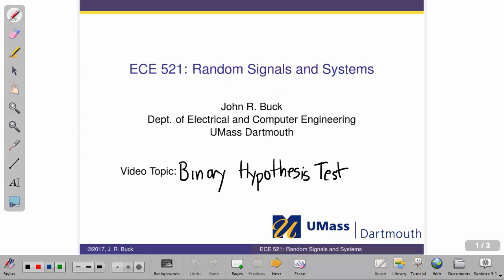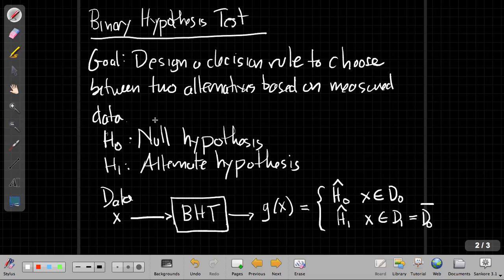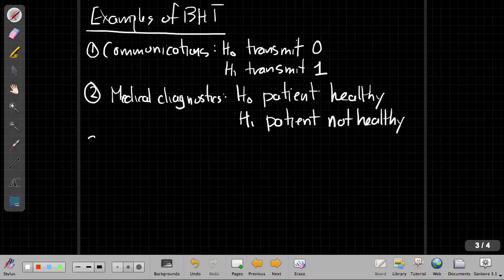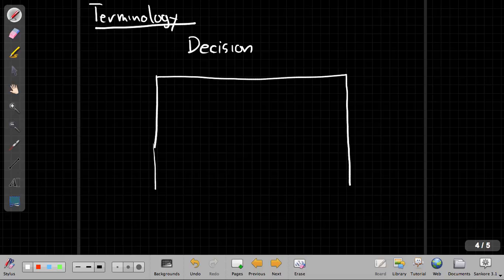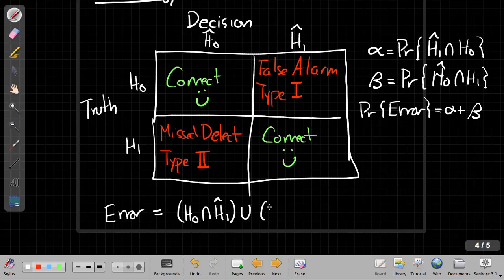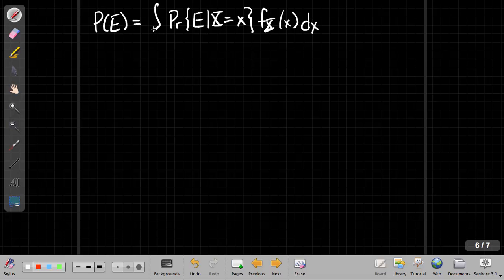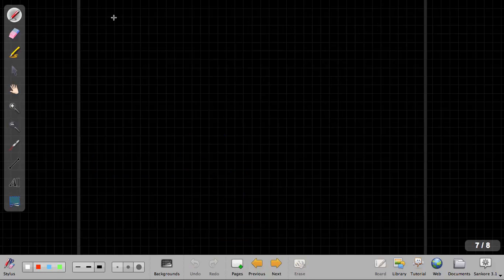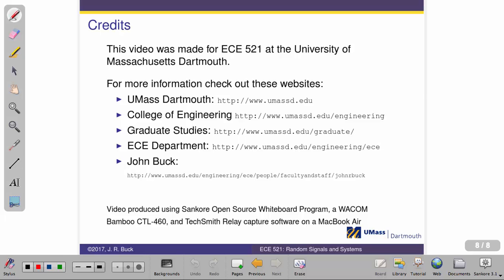Binary Hypothesis Test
Designing a decision rule to choose between two possibilities based on data